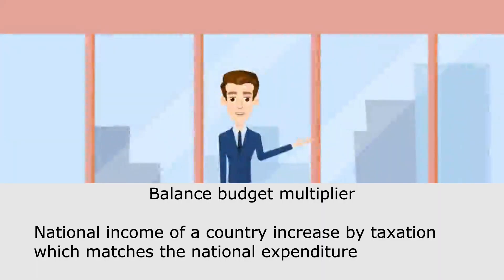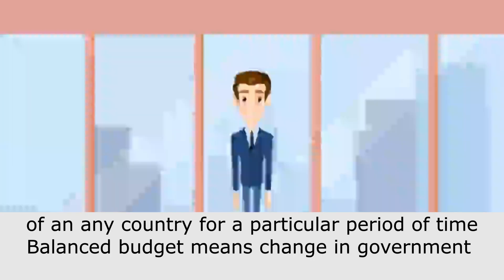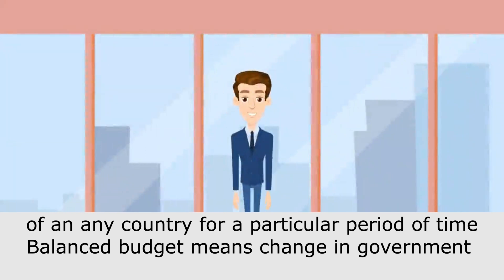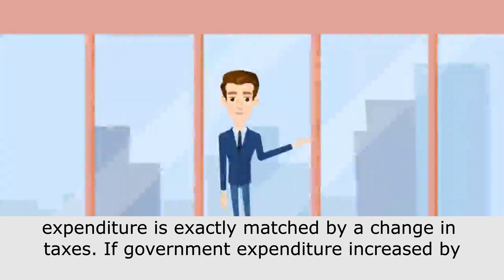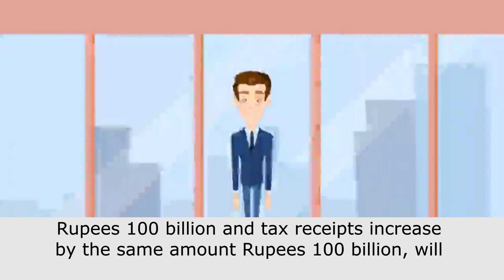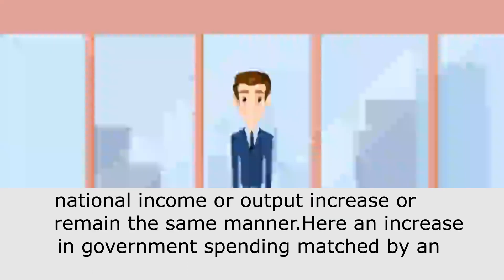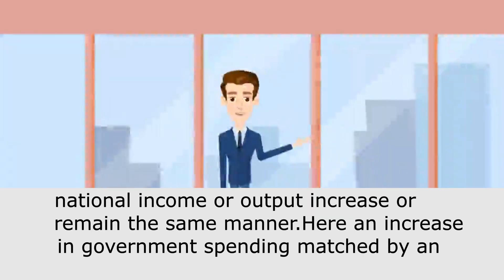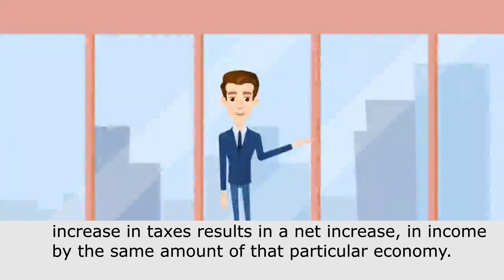Balance budget multiplier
The Balance budget multiplier is explained to viewers to understand the concept.